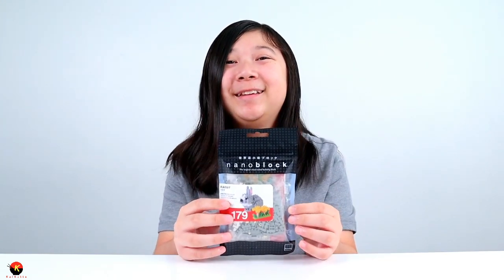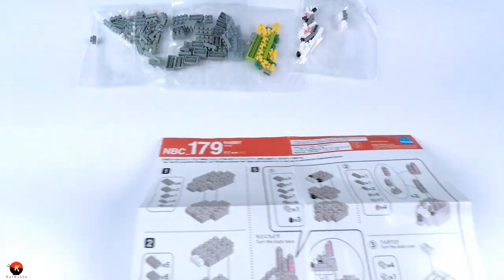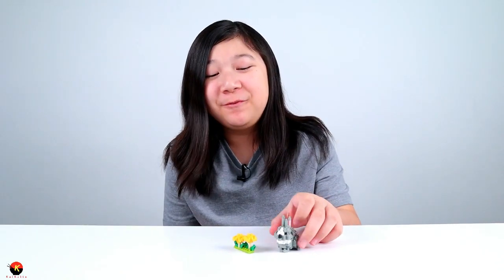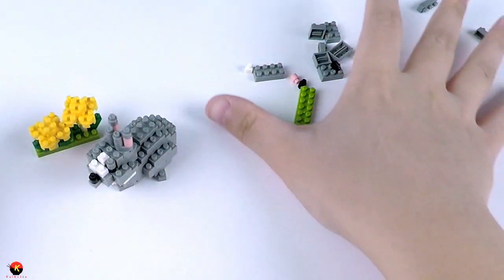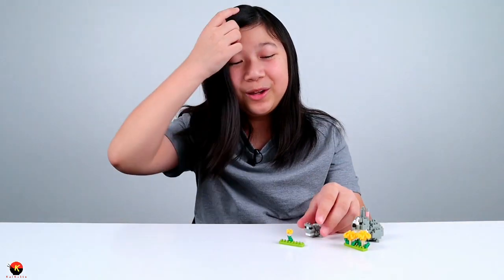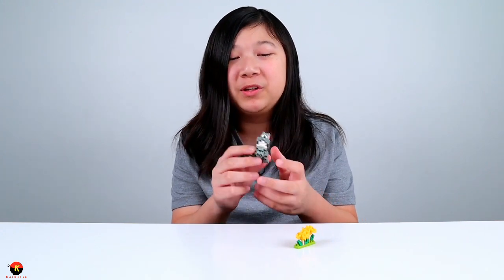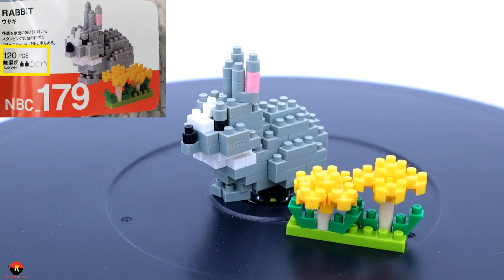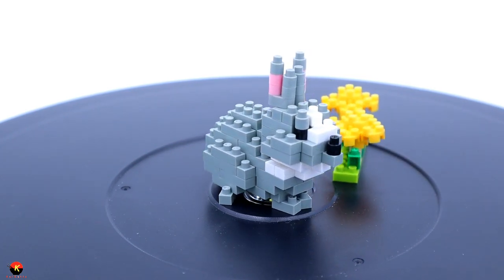Nanoblock Rabbit | Speed Build and Review of the Micro-Sized Rabbit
Hey everyone! In this video I unbox, build, and review an original micro-sized building block set. This kit is a micro-sized mini block from Japan. It comes with an instruction sheet, and 120 micro-sized blocks. It's set number 179 and is recommended for ages 8 and up. As usual with this and many other building block sets, there's extra pieces. From it, I create an even smaller version of the rabbit and flowers. It was a lot of fun.

00:00     Intro Teaser
00:17     Intro & Unboxing
01:17     Speed Build
03:44     Review

Snack Time
By: The Green Orbs
Kawaii!
By: Bad Snacks
Summer Symphony Ball
By: Sir Cubworth
Recess
By: TrackTribe